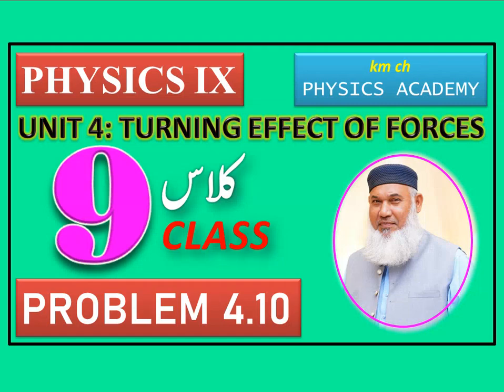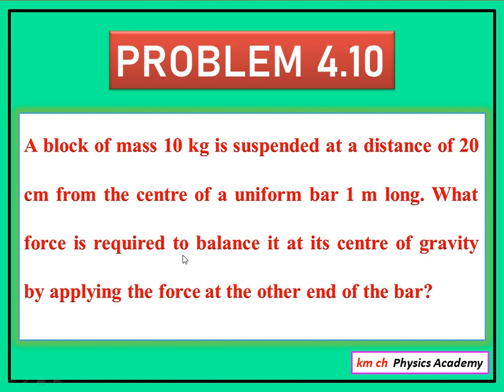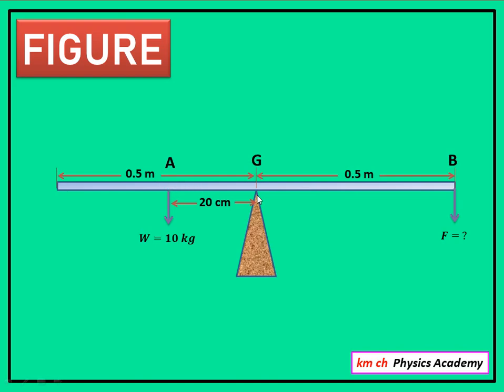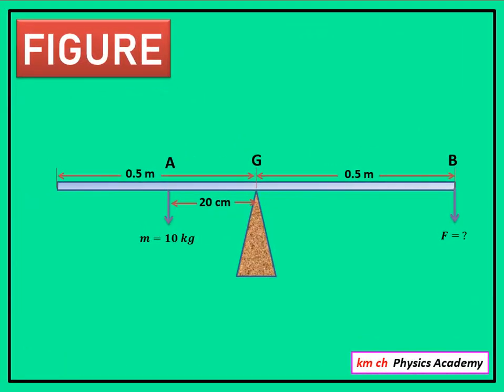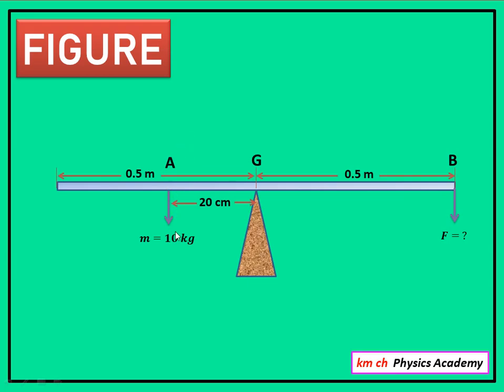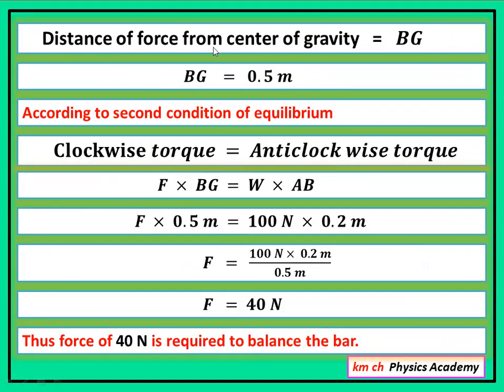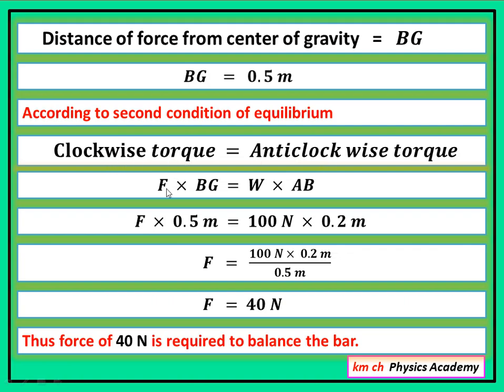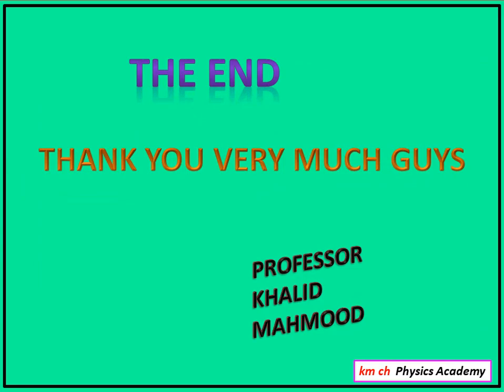Problem 4.10, Class 9, Physics IX, Unit 4: Turning Effect of Forces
PROBLEM 4.10
A block of mass 10 kg is suspended at a distance of 20 cm from the centre of a uniform bar 1 m long. What force is required to balance it at its centre of gravity by applying the force at the other end of the bar?